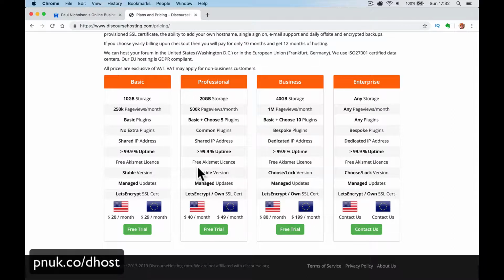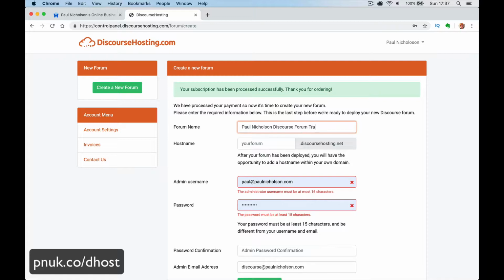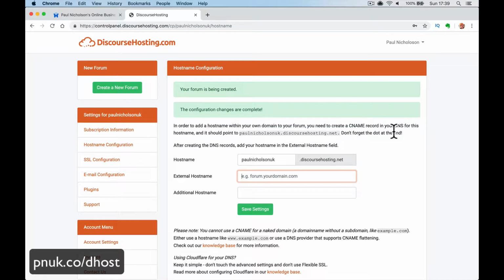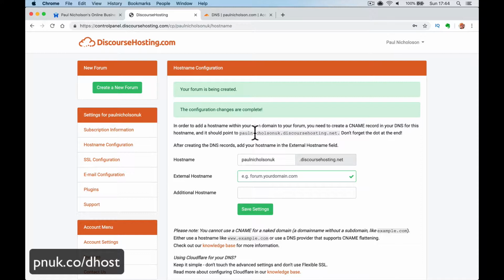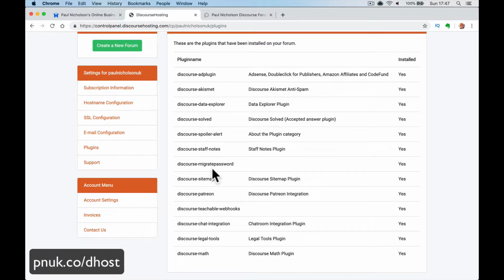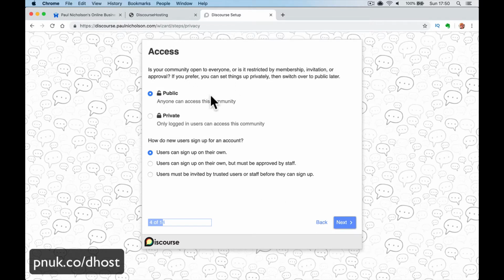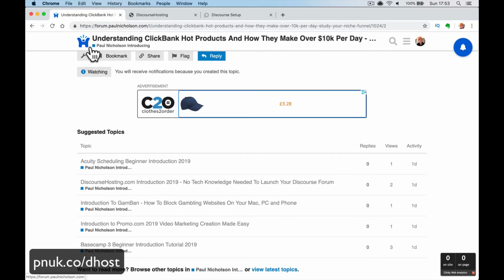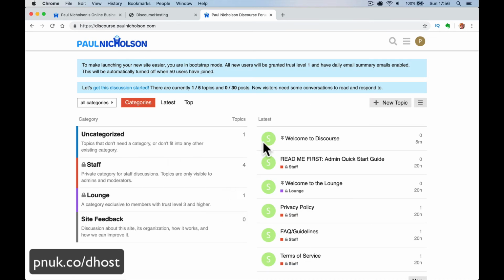DiscourseHosting.com Full Installation Beginner Tutorial 2019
Video Lesson Times:
0:00 Introduction Say Hello
0:58 Pricing Quick Explanation
2:13 Initial Signup Trial
4:05 Forum Admin Setup
7:07 DNS Settings Domain Setup
10:10 SSL setting Secure Site
10:51 Dashboard Explained
12:33 Discourse Wizard Setup
18:17 Conclusion
19:37 Cancel Subscription

► Useful?